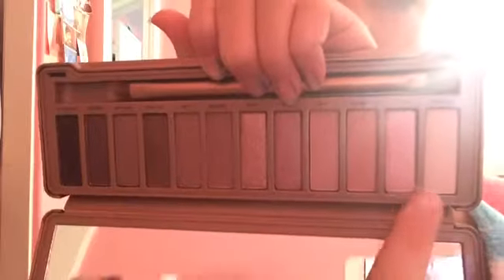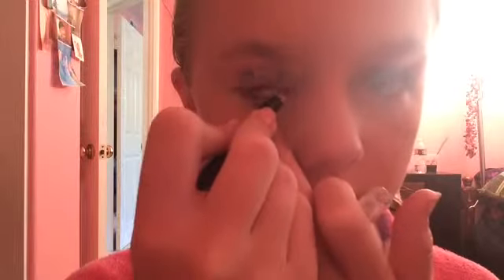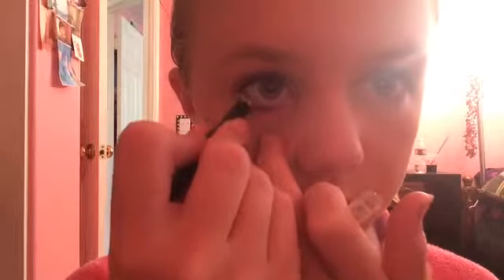get ready with me